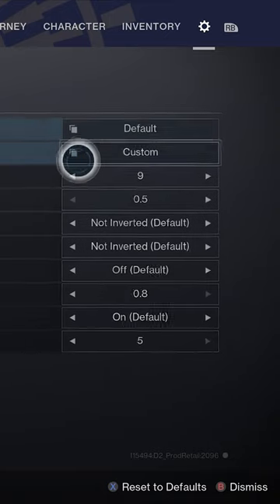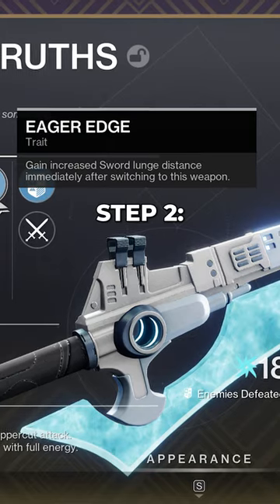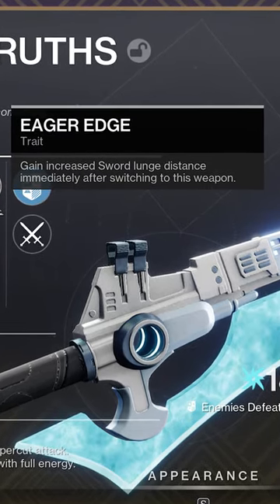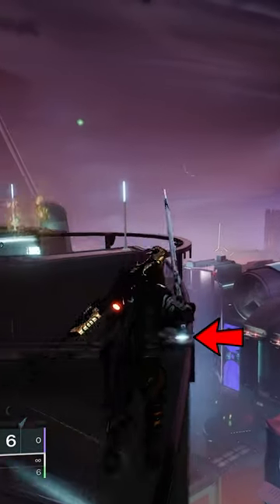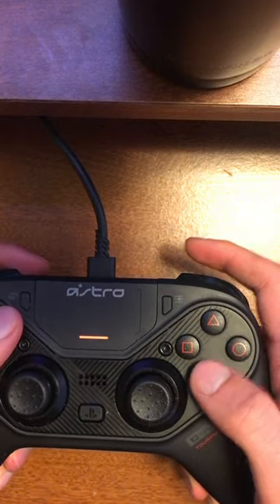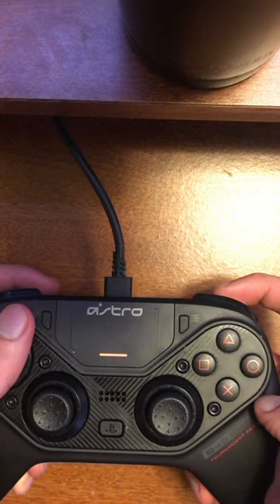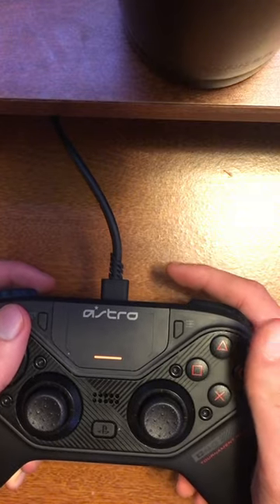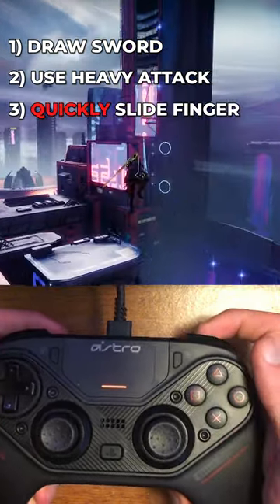Shattershake Complete Guide